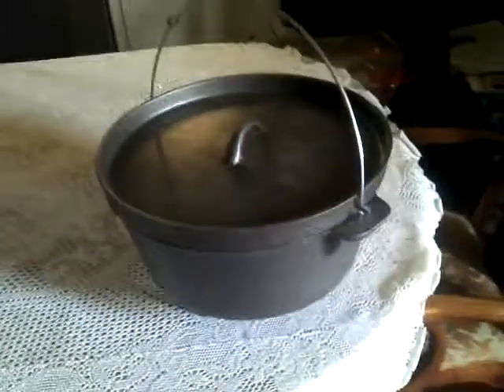New Dutch oven: Part 1/3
Harbor freight had reduced this pot down to $30 in its adds but because of damaged packaging it was reduced even more to $18 so I jumped on it well my Brother got it for me "how cool is that?"  The led didn't seat right so I had to grind down the inside rim so it would fit.